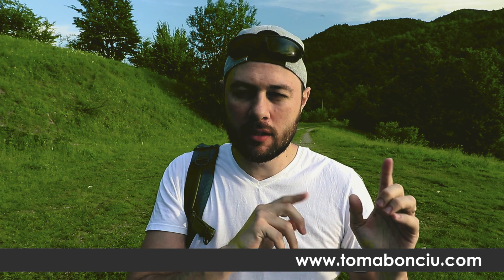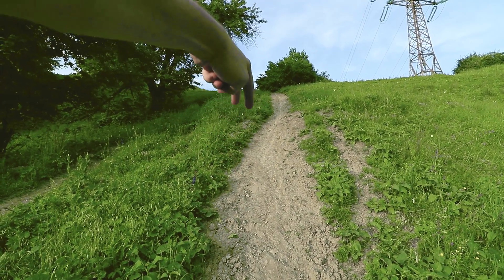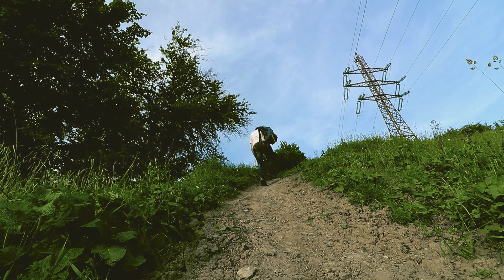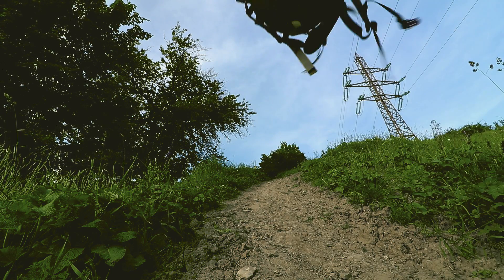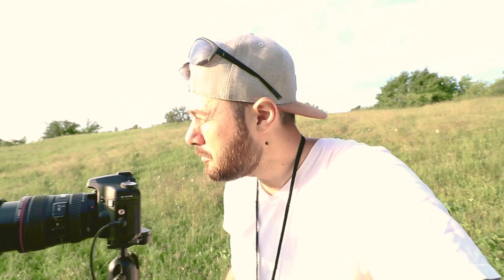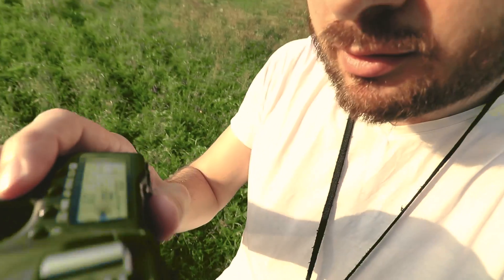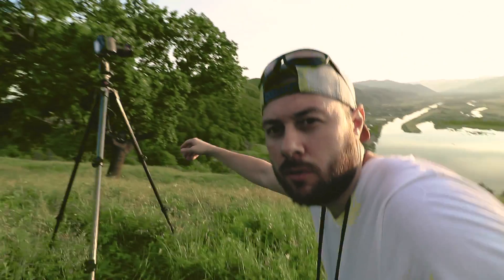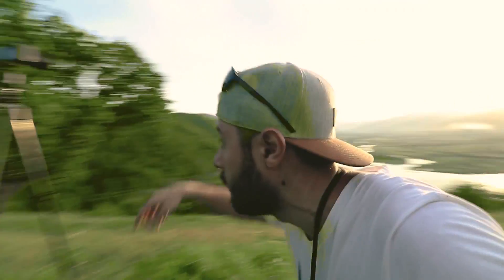Photo experiment: Photographing landscapes with the old Canon 50D!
I decided to try another photo experiment and that is photographing landscapes with an older camera, the Canon 50D. I'm curios to see if my current knowledge of photography can help me produce interesting images and if this camera can be used by a beginner instead of expensive gear!